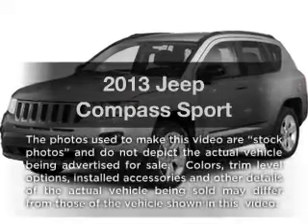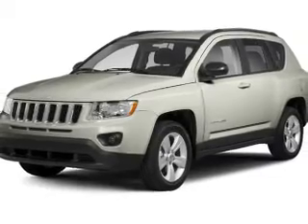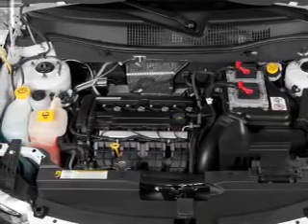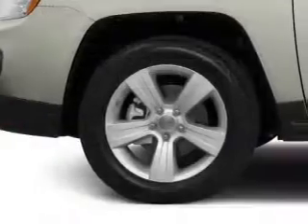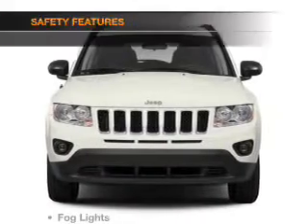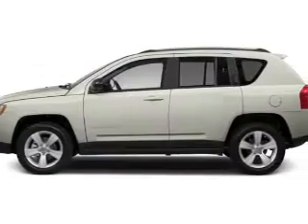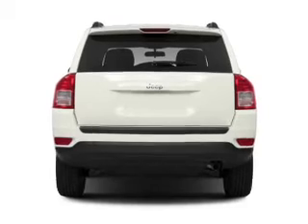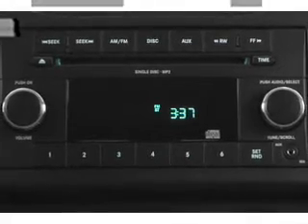2013 Jeep Compass - Roseville MN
Year: 2013
Make: Jeep
Model: Compass
Trim: Sport
Engine: 2.4 liter inline 4 cylinder 16 valve
Transmission:
Color: Bright Silver Metallic
Mileage:
Address:
2805 Long Lake Rd